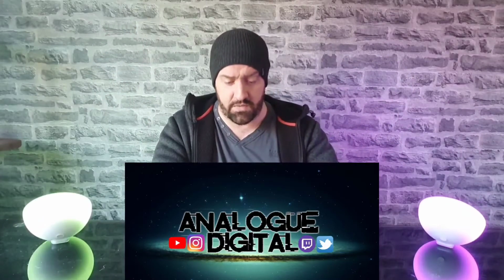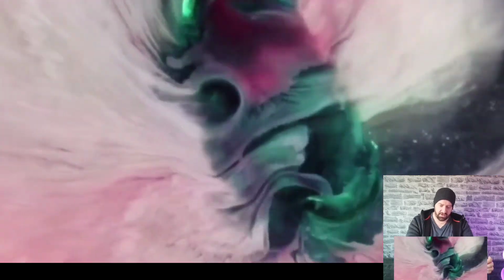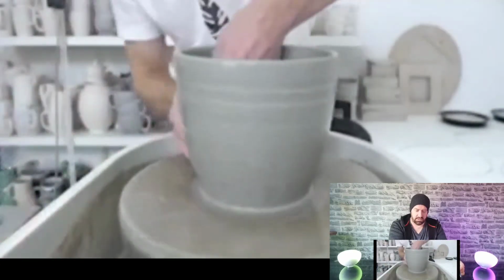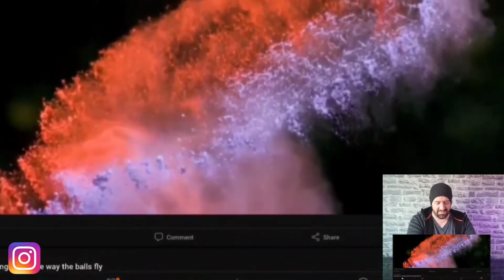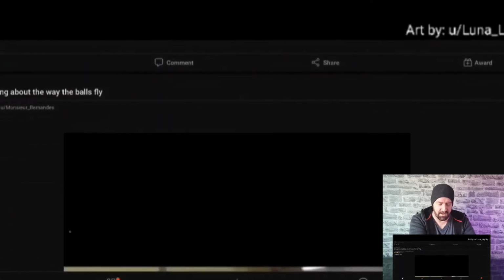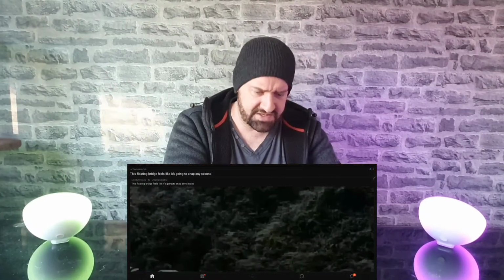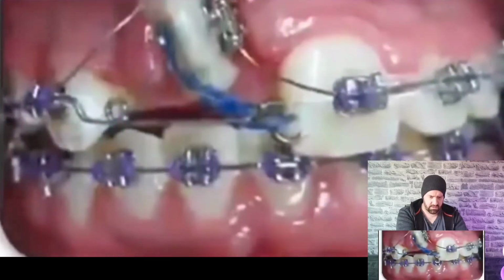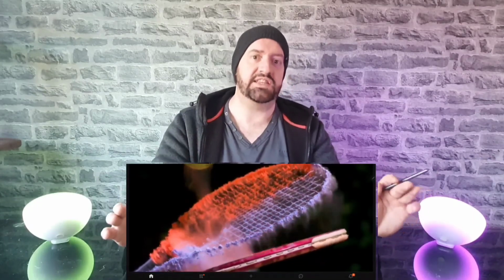Satisfying Things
r/satisfying on Reddit is full of amazingly satisfying things to look at... here are some of them